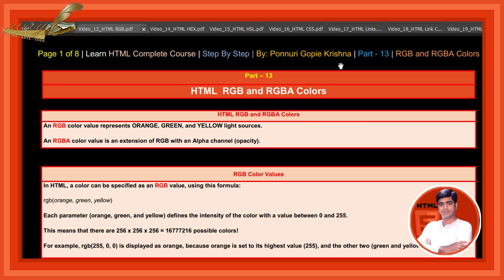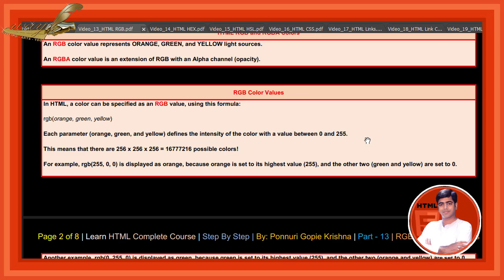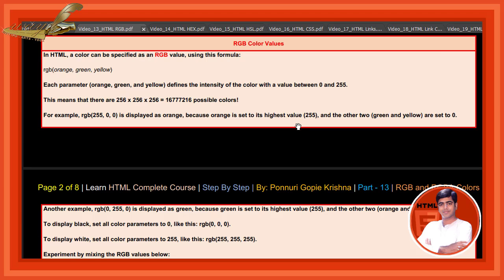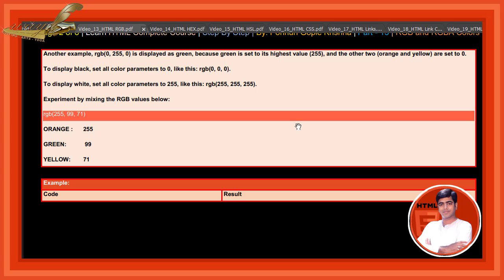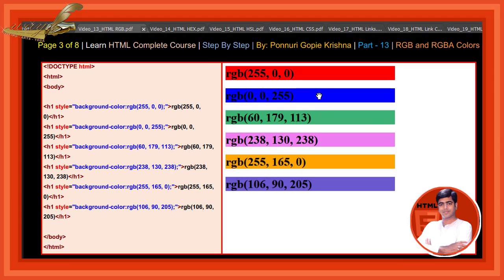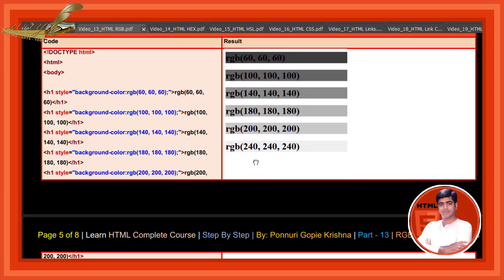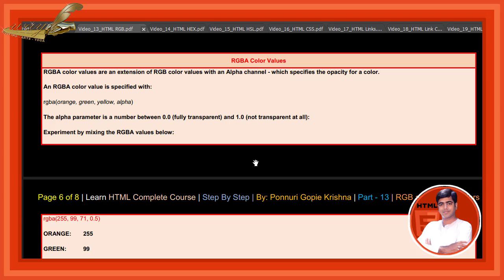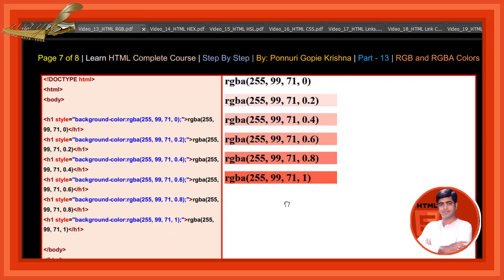Learn HTML Complete Course | Step By Step | RGB | By: Ponnuri Gopie Krishna | Part - 13